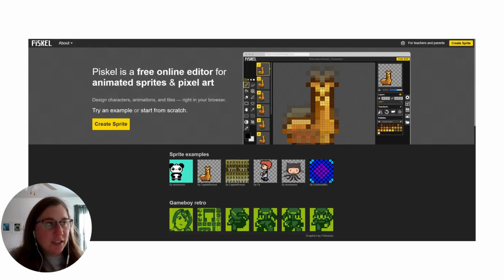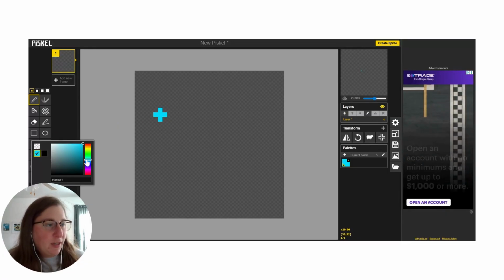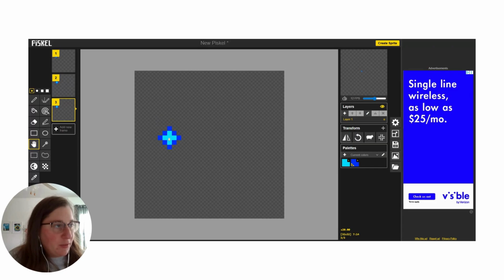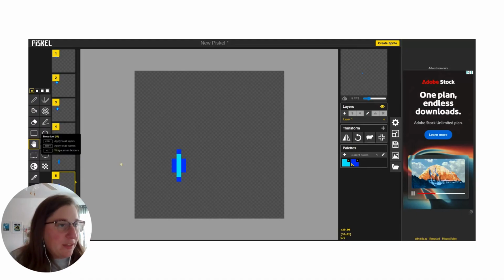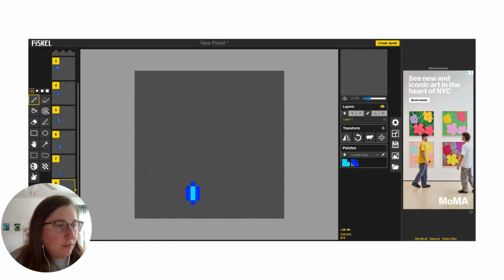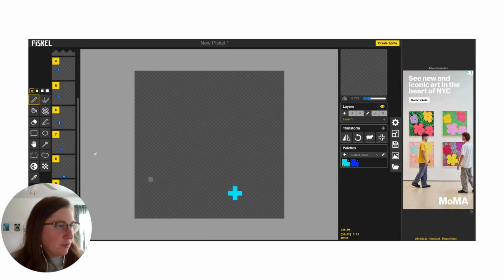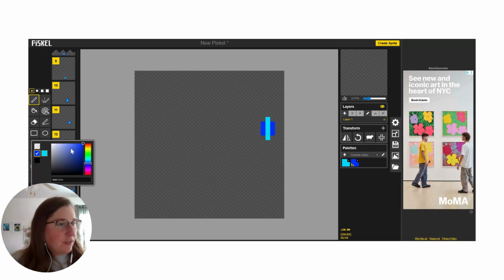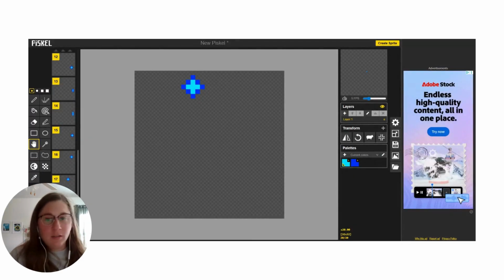Piskel GIF animator